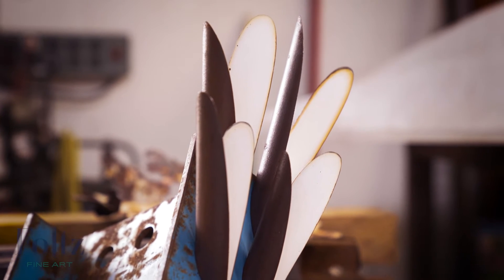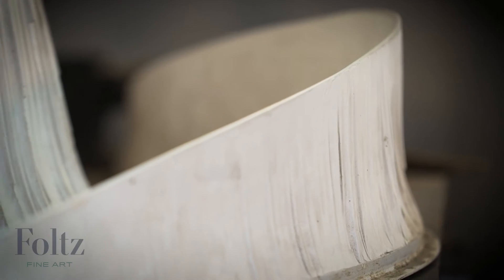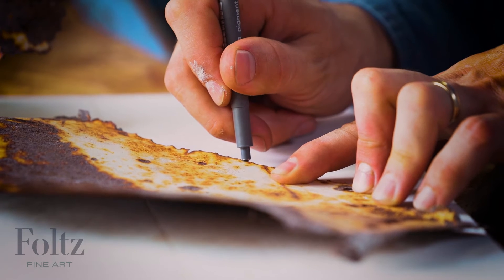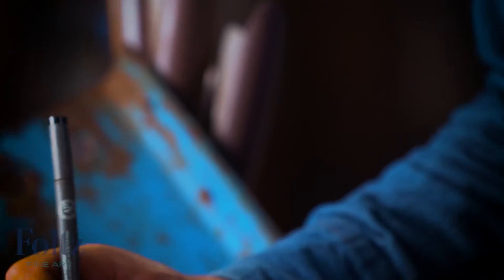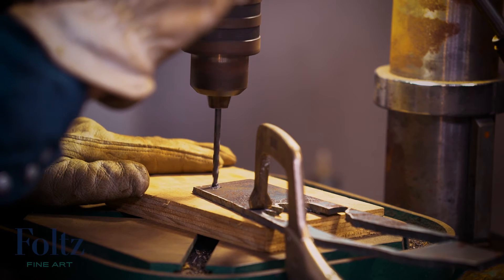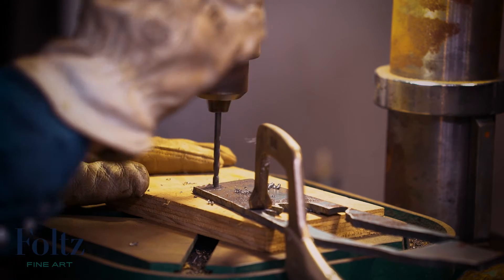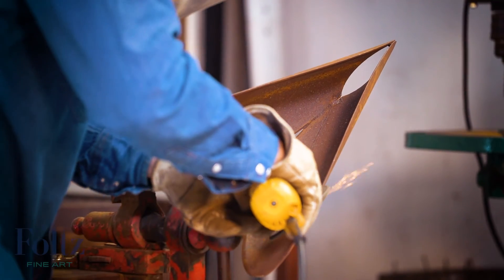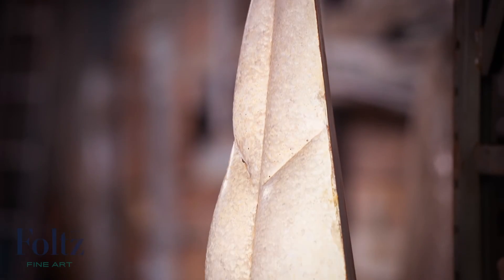Texas Emerging Vol. II: Dylan Conner, sculptor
Houston, Texas: Texas Emerging: Volume II opens at Foltz Fine Art, kicking off the Fall show season, on view September 9-October 16, 2021.

Starting September 9, 2021, Foltz Fine Art presents Texas Emerging: Volume II, an ongoing series of group exhibitions featuring emerging visual artist of all disciplines from the state of Texas.  In this second annual exhibition, aptly referred to as Volume II, six extraordinary Houston artists on the rise are being showcased: Erika Alonso (painting), Dylan Conner (sculpture), Laura Garwood (painting), Peter Healy (painting/mixed media), Matt Messinger (painting/mixed media), and Meribeth Privett (painting).

Texas Emerging is co-curated by visual artist Jonathan Paul Jackson with videography by Marc Newsome.  In the corresponding videos, Jackson interviews the artists, and captures each artist’s process of creation in their studio through the final installation.  These behind-the-scenes peak gives viewers access, allowing for a unique opportunity to learn more about each artist and their work. Jackson will also act as virtual tour guide, walking online viewers through the gallery.

Texas Emerging: Volume II will be on view for 5 weeks at Foltz Fine Art starting September 9th, with opportunities to view the works in person and meet the artist by appointment.

About Texas Emerging
Texas Emerging is an ongoing series of group exhibitions, featuring emerging visual artist of all disciplines from the state of Texas, organized by Foltz Fine Art and co-curated by artist Jonathan Paul Jackson, with videography by Marc Newsome. In 2020, Volume I featured 5 artists: DUAL, Tom Bandage, Theresa Escobedo, Ronald Jones, and Matt Manalo; and received wide acclaim throughout the Texas art scene. This year, Volume II showcases 6 emerging Houston artists: Erika Alonso, Dylan Conner, Laura Garwood, Peter Healy, Matt Messinger, and Meribeth Privett.  These exhibitions highlight some of the most exciting up-and-coming talents in Texas, with a wide range technique, approaches, and media on display.